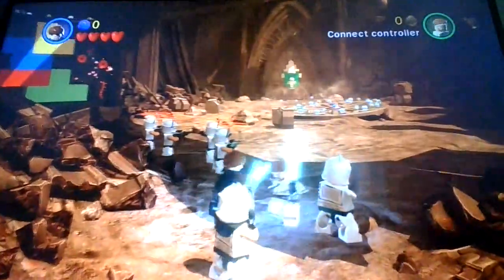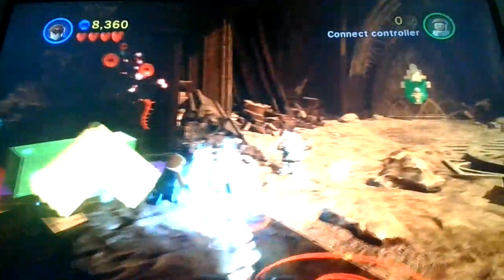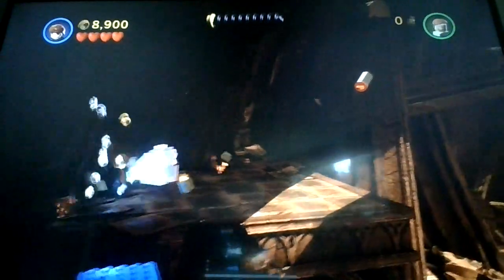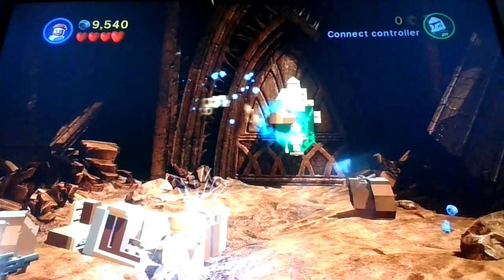Lego Star Wars The Clone Wars The Final Level!!!!!!!!!!!!!!!!!!!!!!!!!!!!!!!!!!!!!!!!!!!!!!!!!!!!!!!